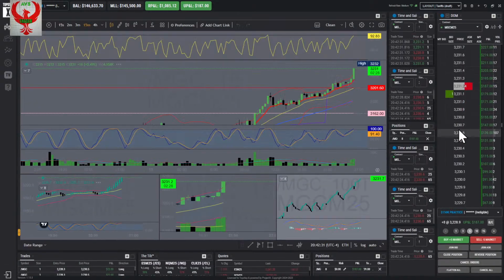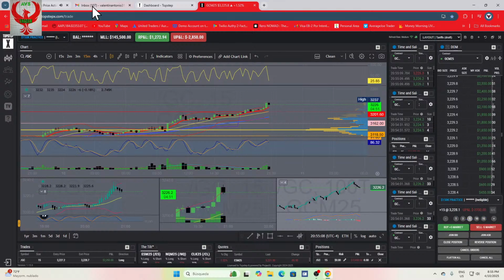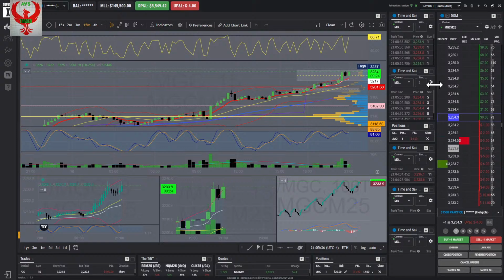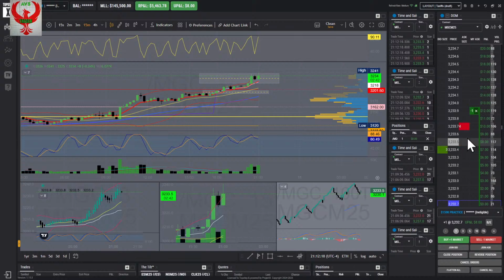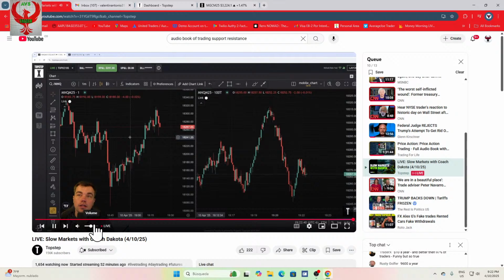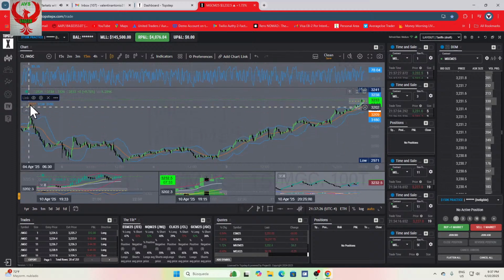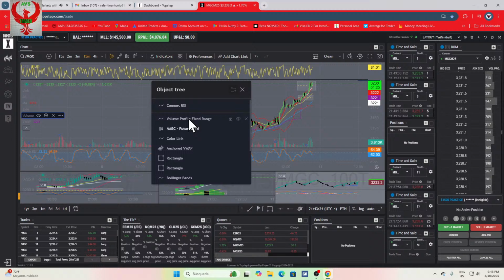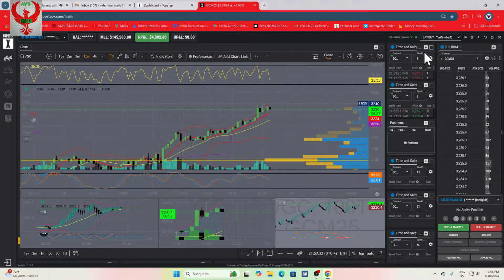Live GC New High TopStepX Futures Live/Sim 4/10/25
lMos traders believe their strategy is why they keep losing ... but that's not the real issue, here you will see how psychology and sabotaging your trades has an impact on the bottom line.
This is how to fix it. How to manage it.
If we  as traders  manage the risk, trade our plan and follow our rules we the MRKT will reward us.
New Month fresh start  coming back from RED
What is an "A+setup"
It’s the setup that you have seen play out enough times to attribute high probability success. That could mean any number of parameters lining up as far as indicators, candle patterns, time of day, etc. For me personally I have a rule of 3 conditions to signal the perfect setup. First off I’ll start by saying I trade index derivatives(mainly futures), so I track s&p, Nasdaq and Dow futures price action. They should loosely mirror price action. If one of them diverges(ie. 1 puts in higher low off the others lower low), that will catch my attention for a possible reversal. I will also track the dollar index for confluence. If the dollar starts putting in lower lows, then that adds to the probability of the reversal. What makes the perfect setup for the reversal for me is that all indices should have broken a swing low on the 4hr/daily/weekly in this scenario. That would be the conditions to my perfect setup

If  you learn the  language of candle sticks you are ahead and on your way to making
trades with and edge ...
I am greatful for the MRKT opportunities and trust the process to reach my highest potential...
Join me on that odyssey .